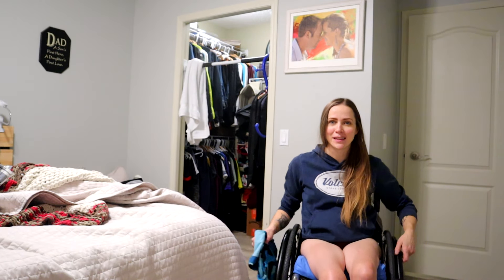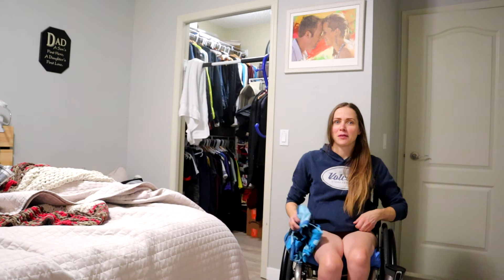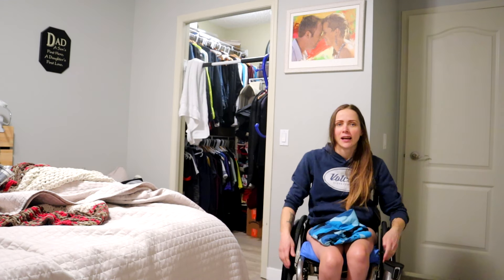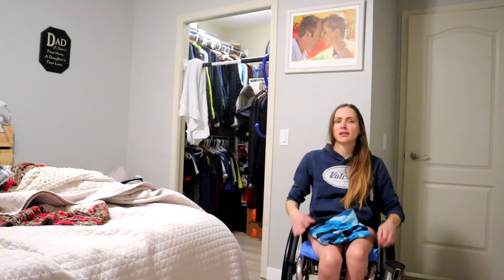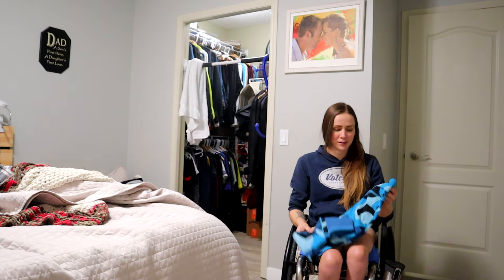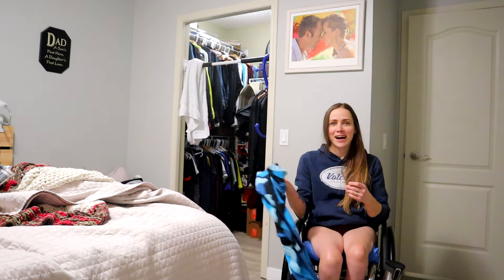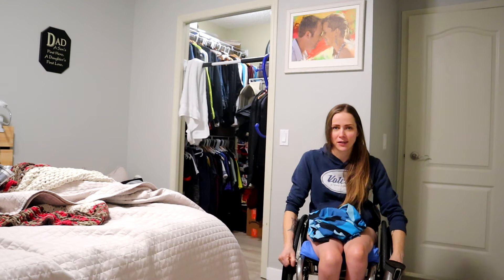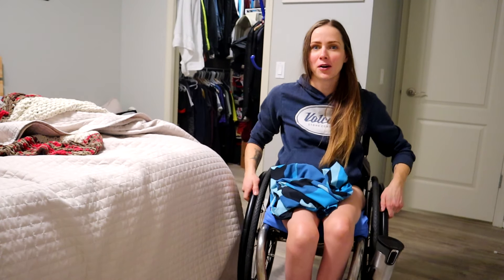Getting dressed in a wheelchair// how to pull up pants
For years I couldn't get dressed in my wheelchair and it made many things difficult including trying on clothes at stores, getting changed for medical tests and going swimming. When I finally figured out how, it made my life so much easier. It's not something I do everyday, but getting dressed in my wheelchair is still a very valuable skill that comes in handy often.

My camera gear:
Canon EOS M50
Go Pro Hero 7
Rode Compact Microphone